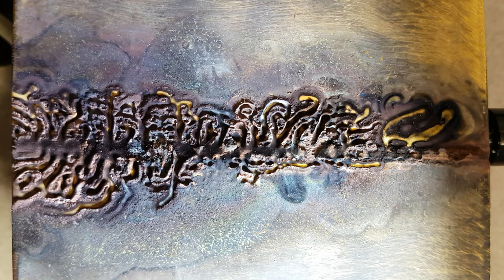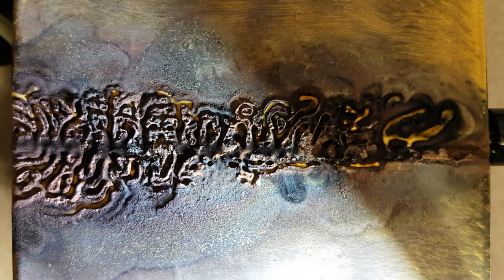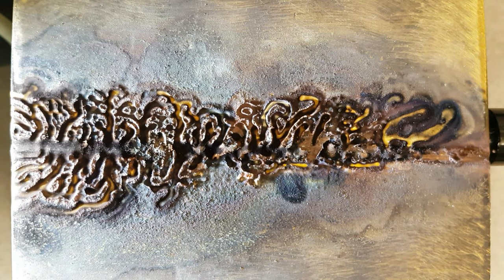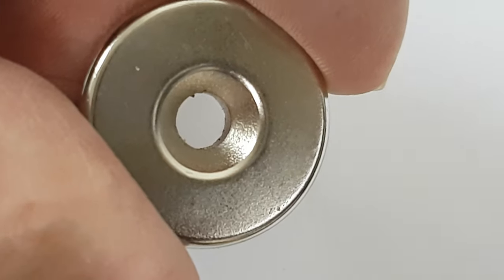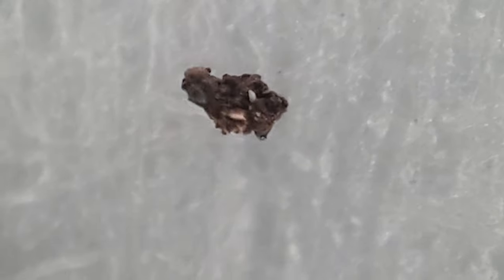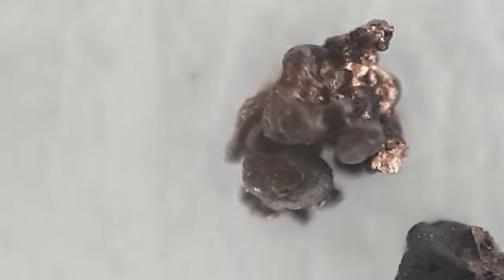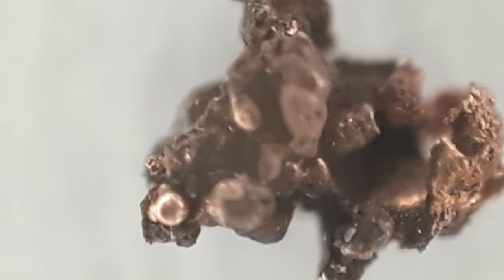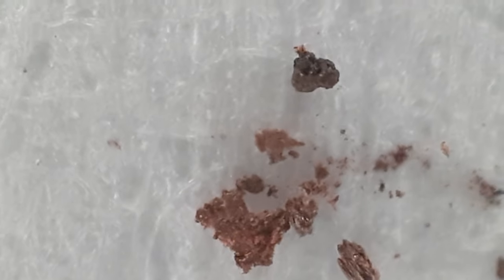VEGA - Valley magnetic relief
Vega 'Valley' overview is given in 4k with side lighting to accentuate the relief of the formations. Loose particles from the structure are then sampled and tested to see if any of them respond to a magnet. Lastly a pan of a quick composite image using a macro lens on Canon 7D (no stack focus).

BANK: HSBC
Branch Address: 153 North Street Brighton, East Sussex, BN1 1SW
Account Name: Quantum Heat C.I.C
Sort Code: 40-14-03
Acc No.: 12631571
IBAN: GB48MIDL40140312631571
SWIFTBIC: MIDLGB22